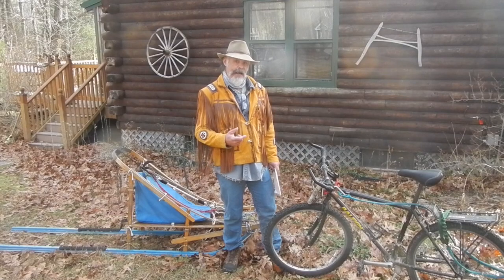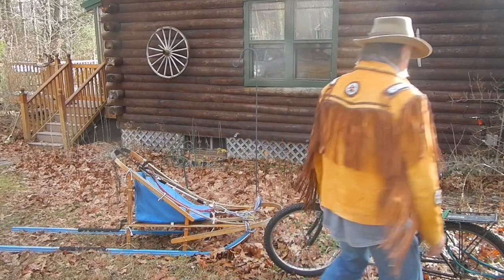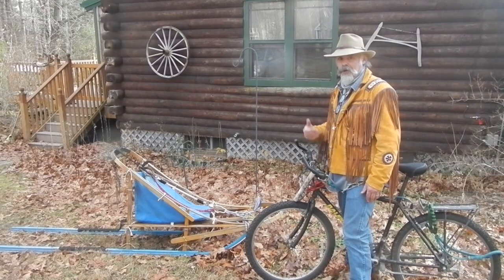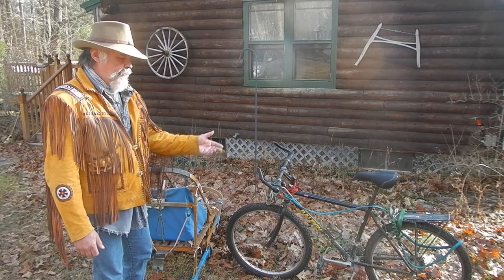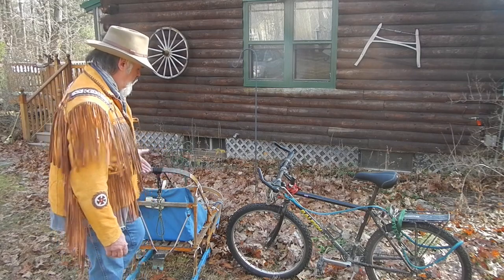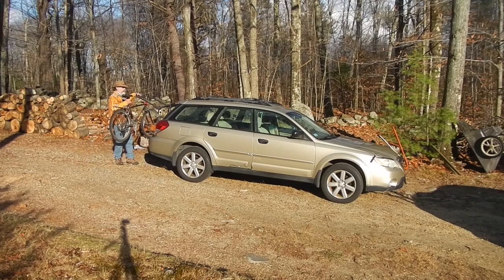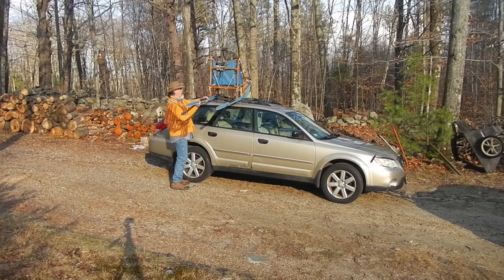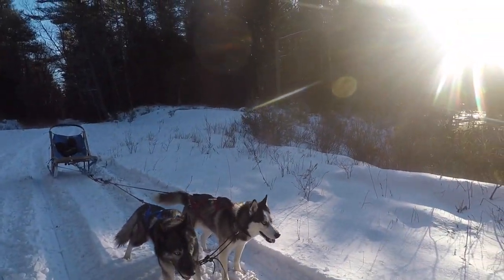8 Comparisons Between Dog Sledding and Bike Mushing: Episode #63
Welcome to Mushachusetts, part of the Baystate Backcountry series!  This video series will document 6 months of recreational dog mushing, sledding, and dryland mushing with Bob and his two huskies, Bandit and Shiva.  Learn how you can enjoy mushing with your own pets as Bob shows you how to train sled dogs, how to transport them, what equipment to use, hazards to be aware of, and places to go!

“Baystate Backcountry” is an outdoor adventure show that introduces viewers to the wild landscapes, remote places, hidden gems, highest points, and forgotten history of the backwoods areas of the state of Massachusetts.